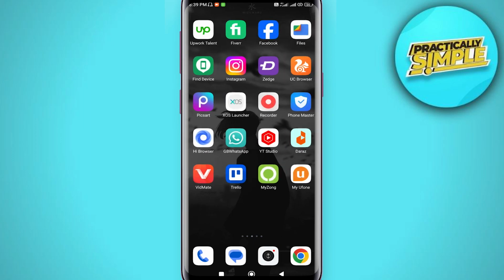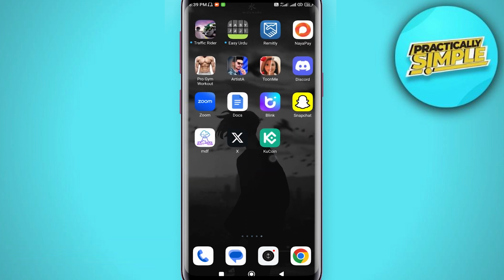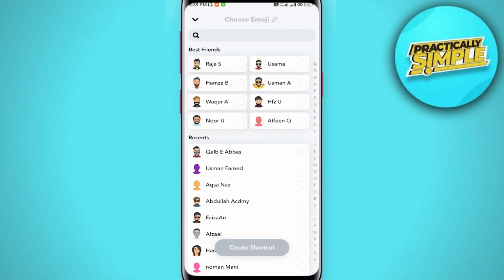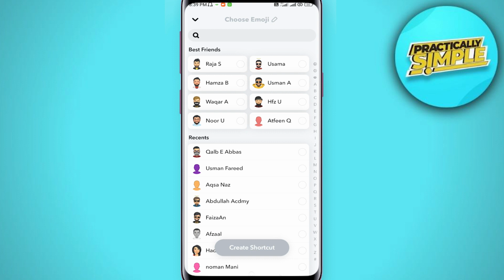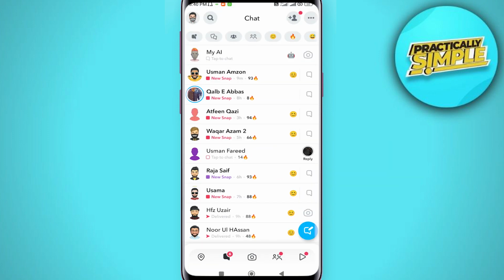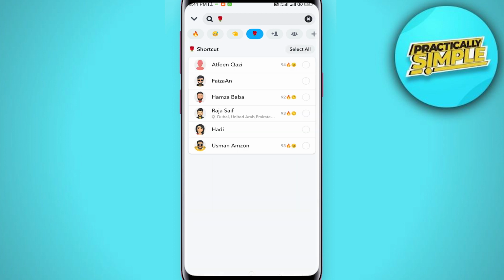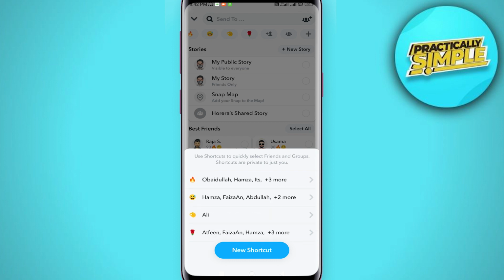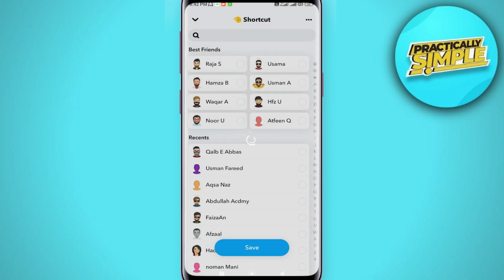How to Create Snapchat Shortcut for Streaks on iPhone - Updated Method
If you want to Find How to Create Snapchat Shortcut for Streaks but don't know how to do it, then this tutorial is for you!

In this tutorial, I'm going to show you How to Create Snapchat Shortcut for Streaks.